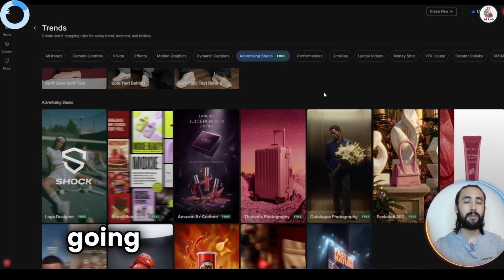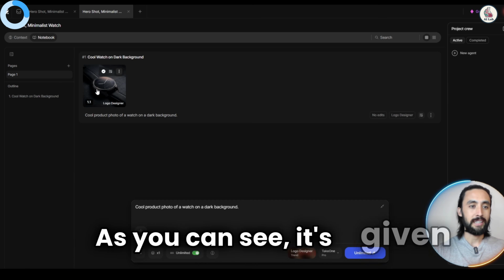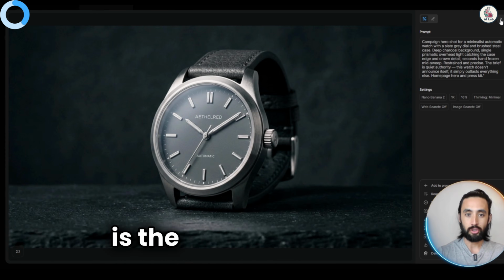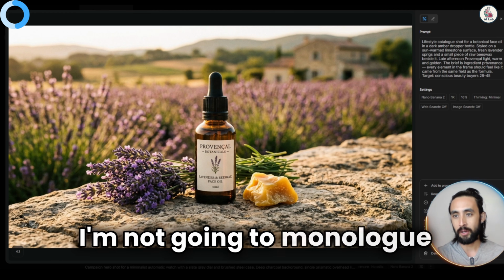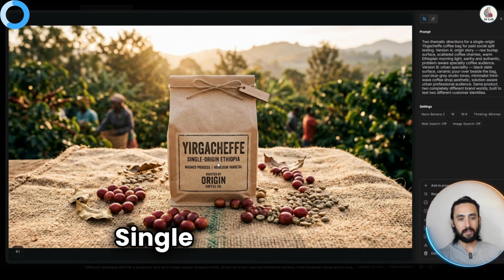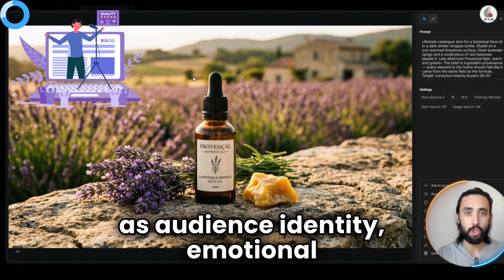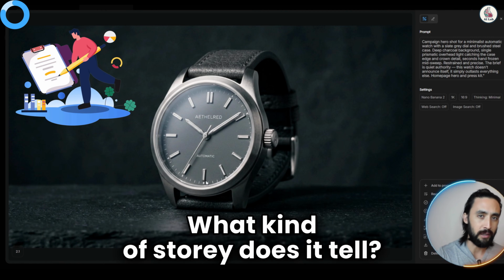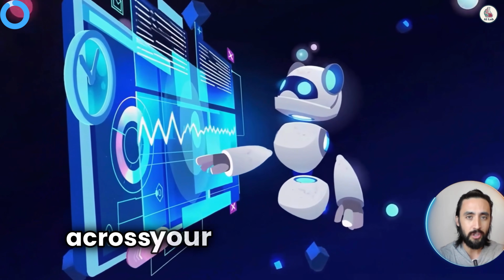Ai Video Generator (Invideo AI Strategy 2026)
Ai Video Generator: Optimize your content production workflow with advanced automated video creation systems for 2026.

Implementing an Ai Video Generator into your digital ecosystem allows for rapid iteration and creative scalability. By focusing on technical content optimization and structural analysis, creators can maintain a high-quality portfolio growth strategy while minimizing traditional manual overhead in high-intensity niches.

The integration of an Ai Video Generator requires a data-driven approach to production. This workflow ensures that every generated asset meets rigorous quality standards, providing a professional analysis of your automated systems to enhance your content production workflow throughout 2026.

Please note: AI accuracy may vary. Always verify research data. Results are AI-generated and not verified.

CHAPTERS:
00:00 - Intro
01:10 - Production Constraints
03:25 - Automation Framework
05:40 - Workflow Optimization
07:00 - Final Verdict